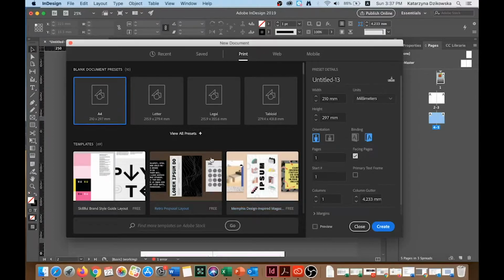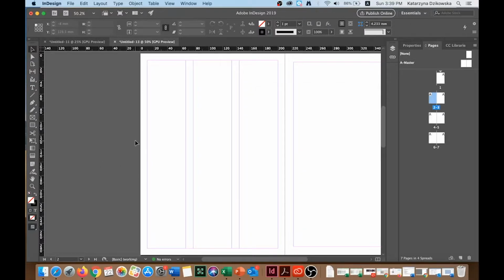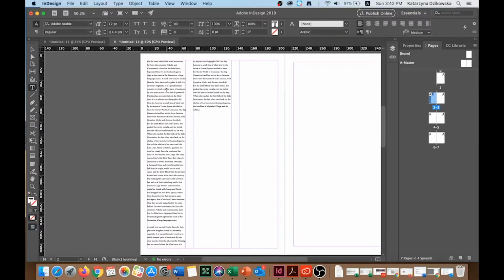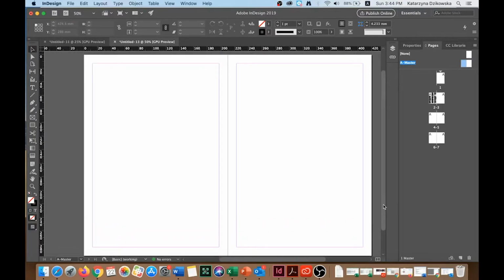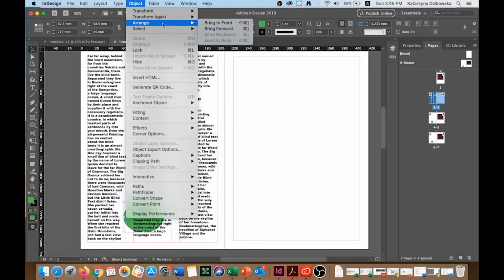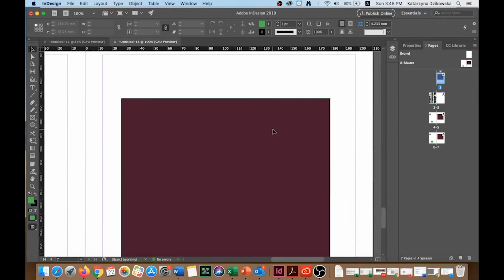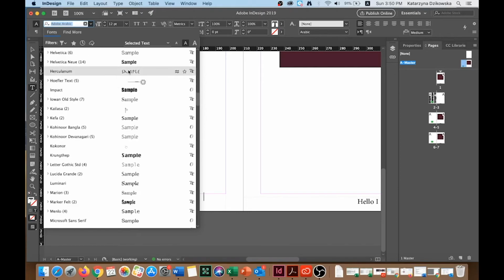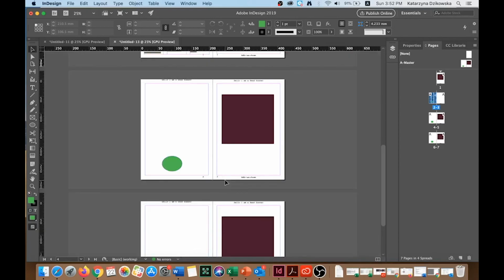Basic Design Exercises - Connected boxes and Master Page / Parent Page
This is an instructional video for 251 Basic Design class.

In this exercise you will learn how to adjust columns on the page, connect text boxes and manipulate Master Page elements

Hi!

I hope that you are enjoying what you see!